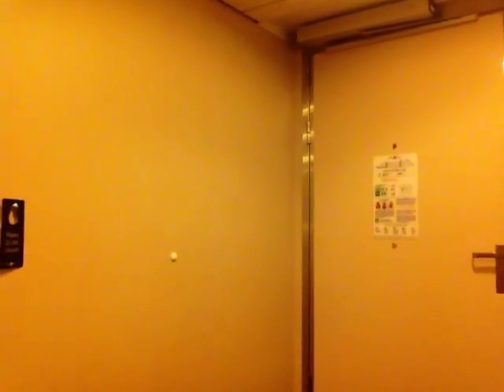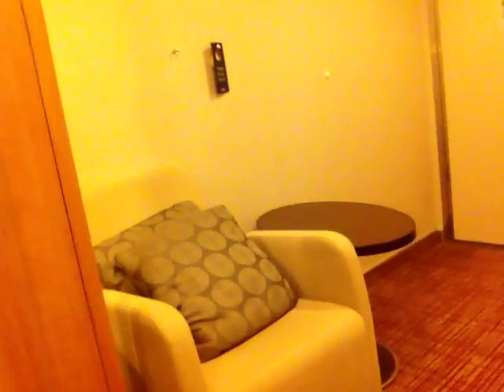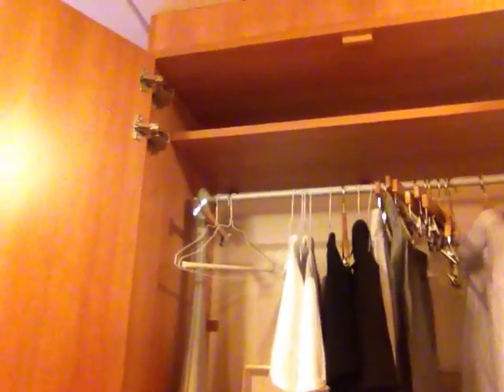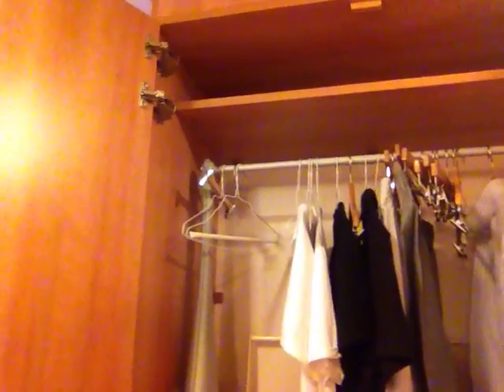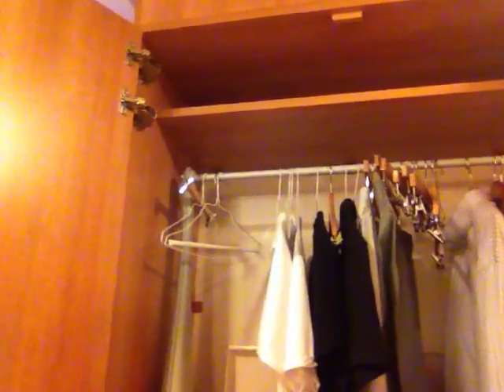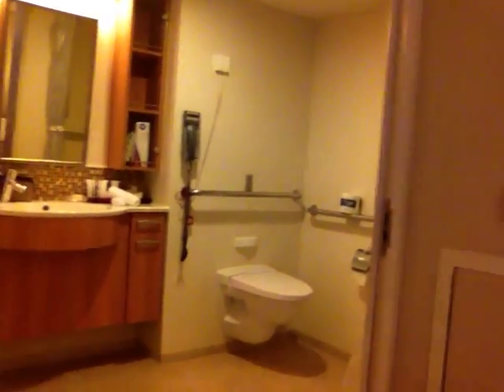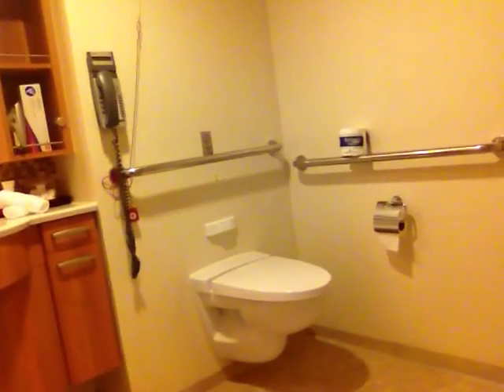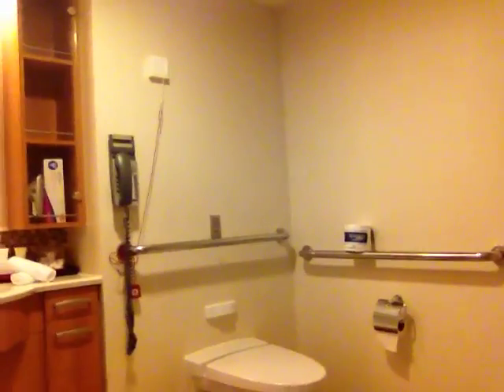Accessible Interior Cabin on Celebrity Silhouette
Watch John Sage describe accessibility of an interior cabin on the Celebrity Silhouette.